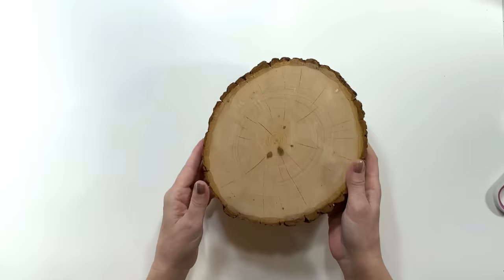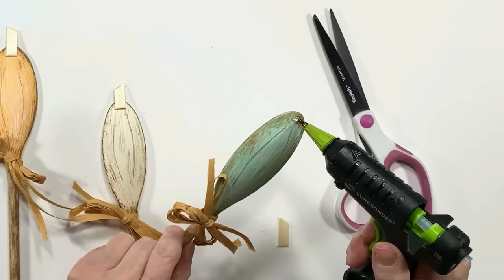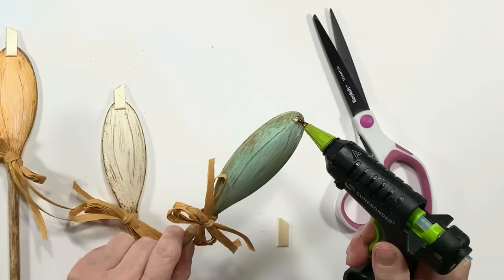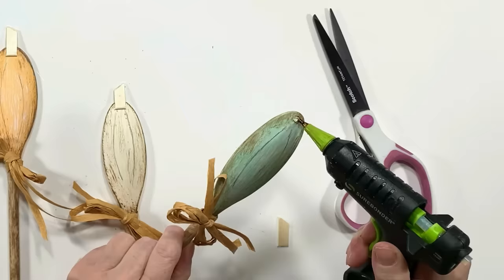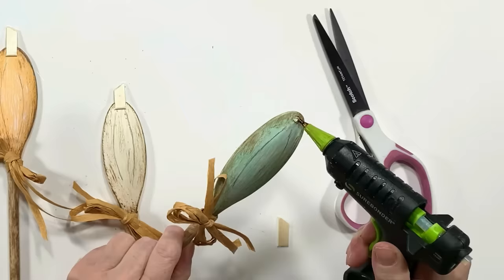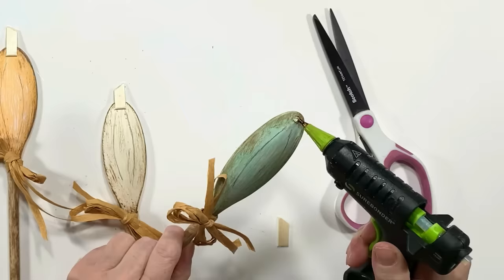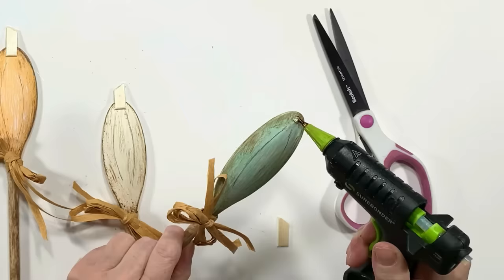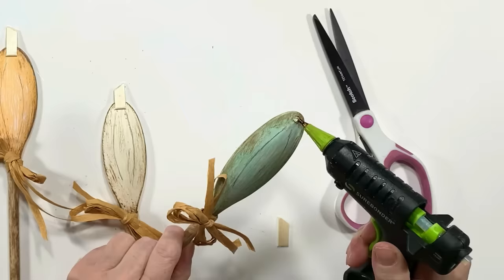GORGEOUS FALL DIYS for FALL DIY HOME DECOR | EASY FALL CRAFTS | Dollar Tree DIY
In today's video I share 60 amazing fall DIY home decor ideas that never become outdated! Both Dollar Tree fall diys, and those that do not require a Dollar Tree to make.   Happy hot humble crafting with love from me!  🍁❤️

6'' jumbo craft sticks
6'' jumbo craft sticks
12" paint sticks
3 rolls of rafia
50 artificial pine branches chunky
25 artificial pine branches delicate

Holly
 xox